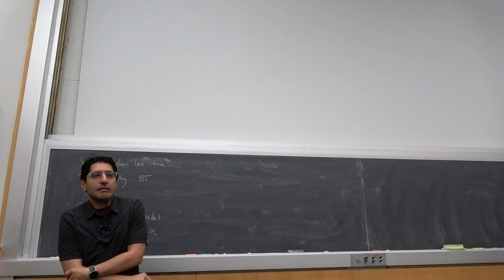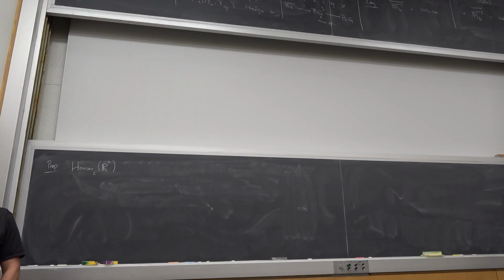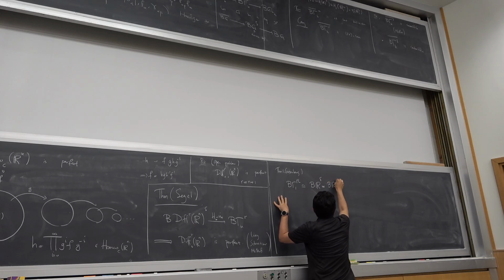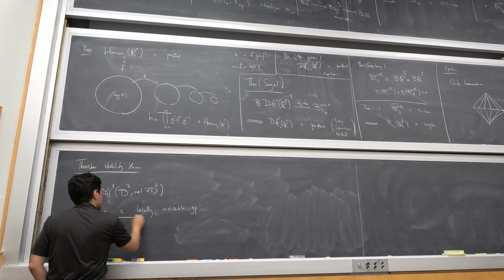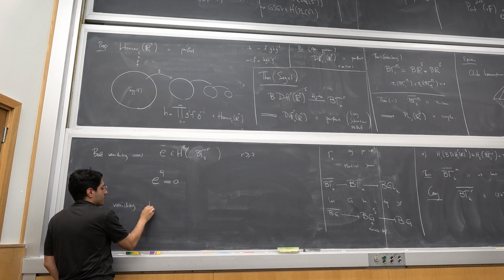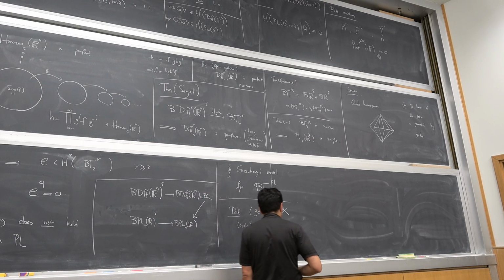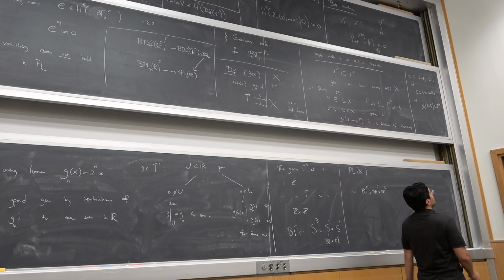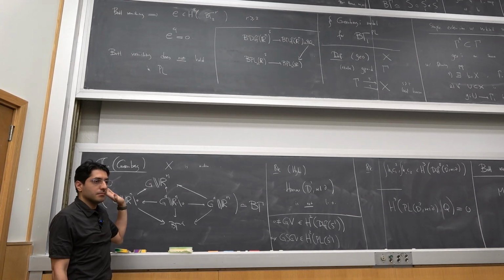Sam Nariman- Greenberg’s Perspective on Haefliger Spaces of PL Homeomorphisms (Lecture 2)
Mather–Thurston theory shows that the homology of a diffeomorphism group is closely
related to the homotopy type of the classifying space of Haefliger structures. I will begin by
explaining this relationship to motivate why Haefliger spaces matter. Although the homotopy type
of Haefliger spaces for smooth foliations remains mysterious, Greenberg developed an inductive
approach for studying the PL case. I will sketch Greenberg’s ideas, starting with codimension
one and then describing the inductive process, which becomes increasingly intricate in higher
codimension. In the final lecture, I will discuss some applications to the homological properties of
groups of PL homeomorphisms.